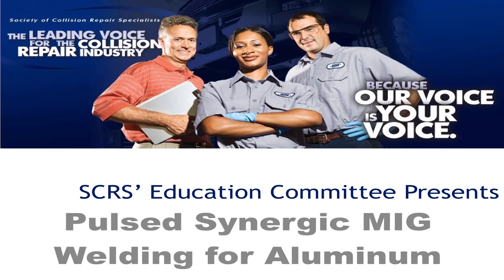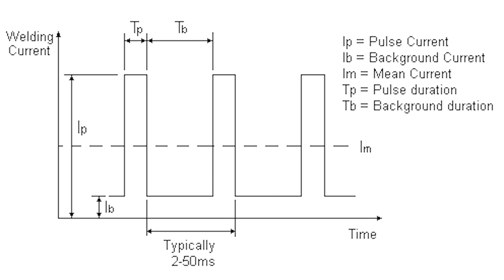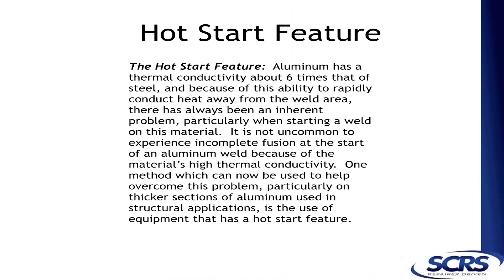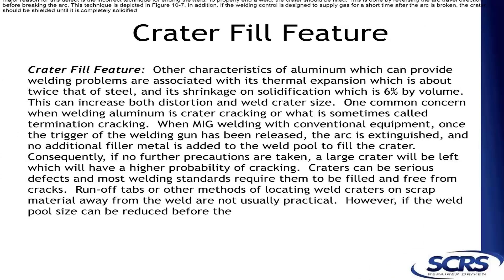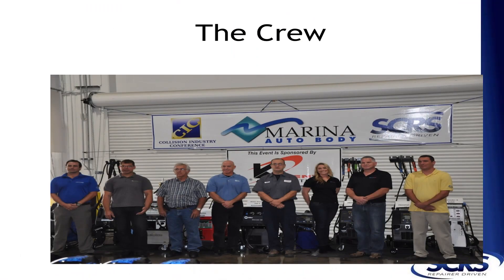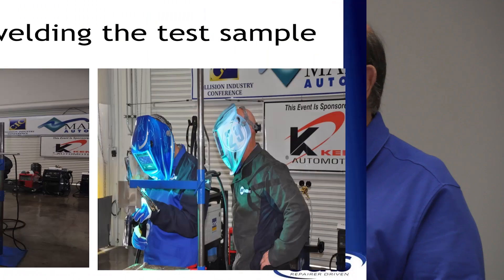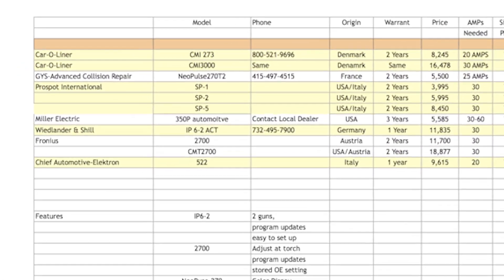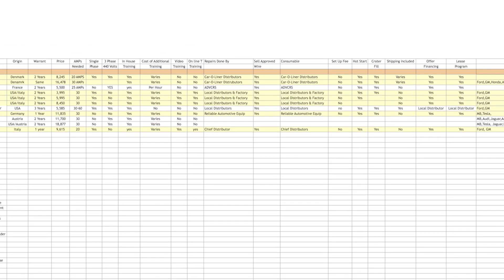Pulsed Synergic MIG Welding for Aluminum and Collision Repair From SCRS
An increasing requirement by OEM replacement procedures, Pulsed Synergic MIG Welding for Aluminum.

The Society of Collision Repair Specialist (SCRS) Education Committee recently gathered the top welding manufactures to test their equipment and to explain to the industry.